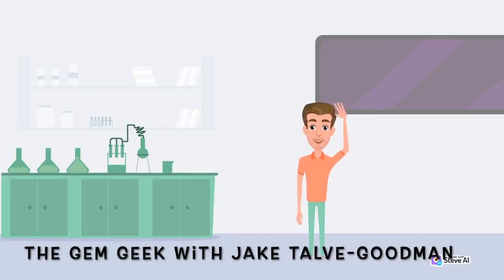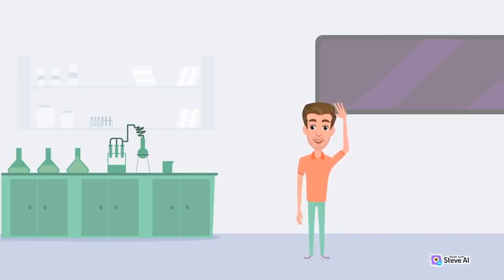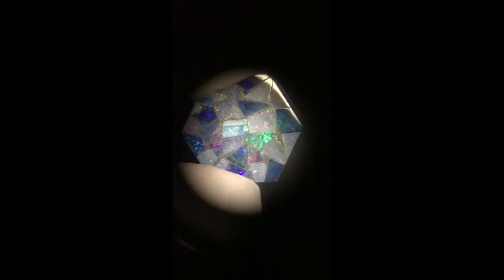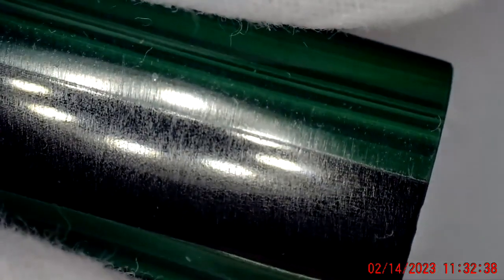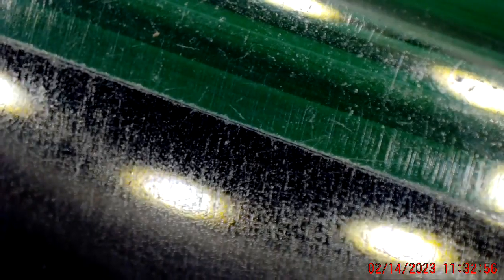Assembled Stones | IGS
Want an easy way to evaluate assembled gemstones? All you need is a microscope! Our Gem Geek, Jake Talve-Goodman, teaches you how to evaluate opal doublets, interarsia, and rutilated quartz.

Special thanks to Jake Talve-Goodman and Vincent's Jewelers in the production of this video.

Want more great gem content? Check us out! We're the largest online gem resource in the world.